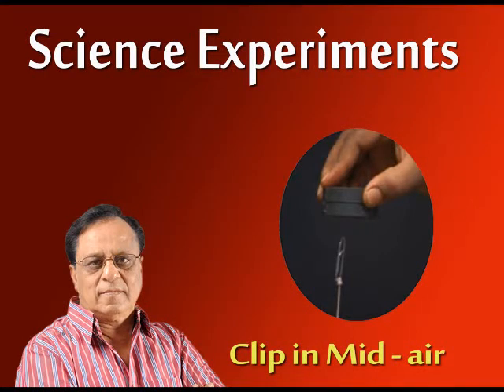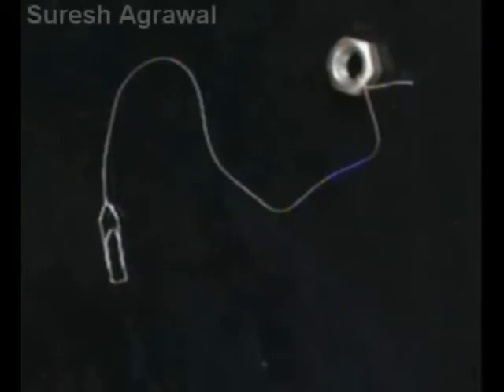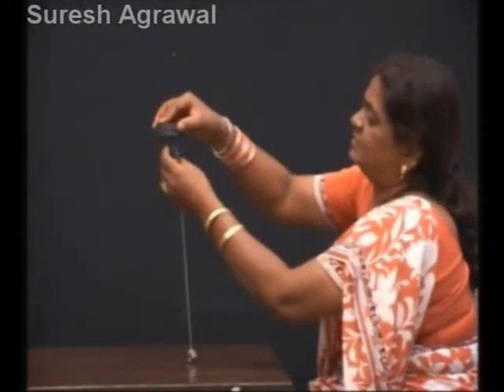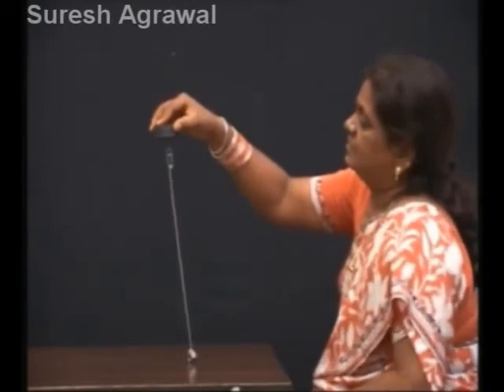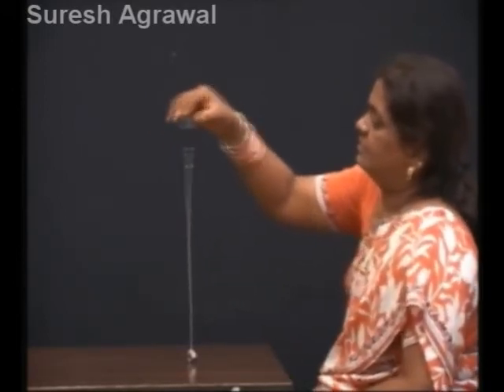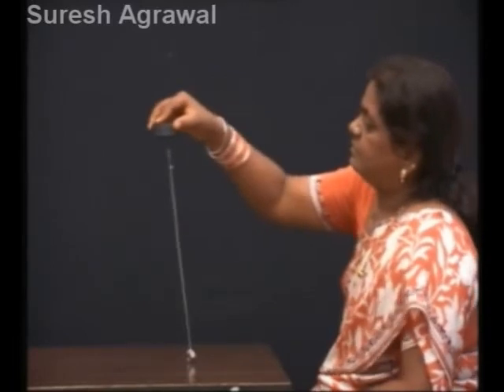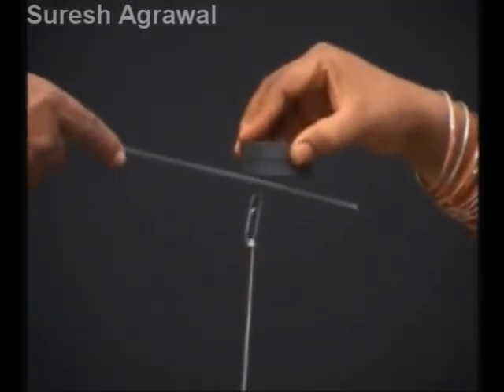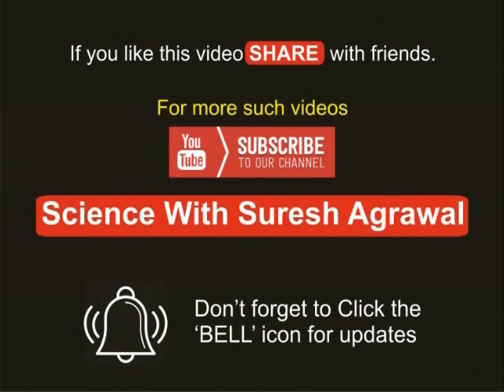Clip in mid-air